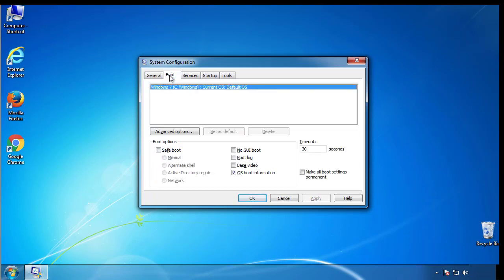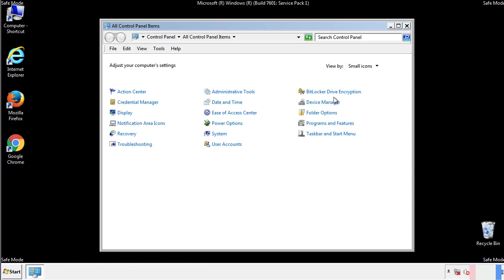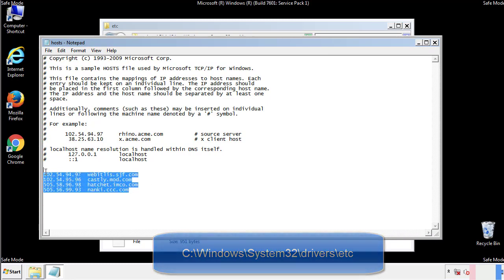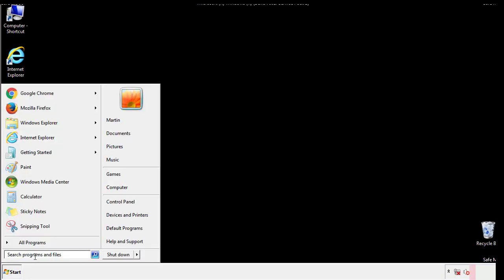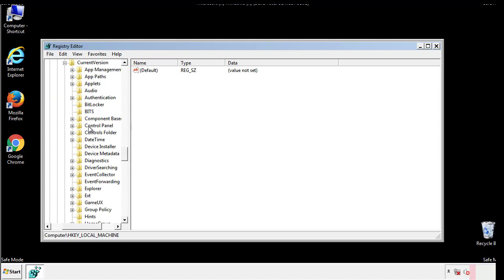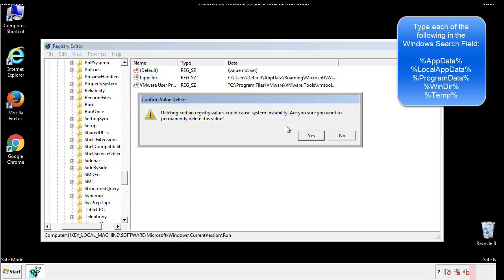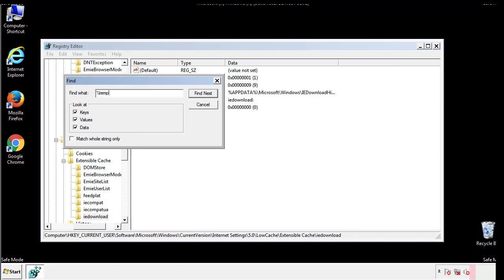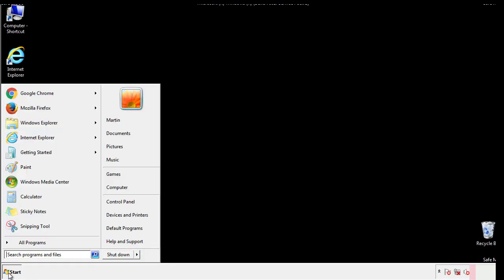Rivd File Virus Ransomware [.Rivd ] Removal and Decrypt .Rivd Files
.Rivd File Virus Ransomware Removal (+.Rivd File Recovery)

How to remove Rivd ransomware (Virus Removal Guide)
.Rivd Files Virus (STOP) – How to Remove + Restore Files
Remove Rivd Ransomware and Decrypt .Rivd Files
Remove .Rivd Virus (File Recovery+ Ransomware Removal)
.Rivd File virus - Remove It and Recover Files
How to remove Rivd Ransomware - virus removal steps
.Rivd Files (STOP Ransomware) – Remove + Restore Data
.Rivd file virus ransomware (Restore, Decrypt .Rivd extension files)
.Rivd file virus Removal Guide – Help To Decrypt Your Files
Guide – How Do I Decrypt .Rivd File Extension Virus
.Rivd file virus Removal Guide +File Recovery
How to Remove .Rivd Ransomware and Restore .Rivd Files
Get Rid of .Rivd file virus (Remove Ransomware + Recover Data)
Remove .Rivd file virus And Recover Encrypted Files
Remove Rivd ransomware and retrieve the encrypted files
How To Uninstall .Rivd file virus From PC
How to Get Rid of .Rivd file Virus Effectively?
How To Delete .Rivd file virus From PC
Uninstall .Rivd ransomware from Windows 10
Remove .Rivd ransomware virus (+File Recovery)

Howtoremoveguide